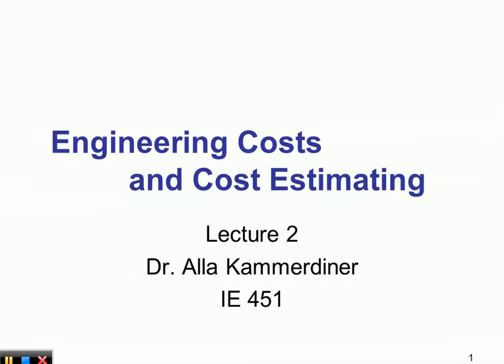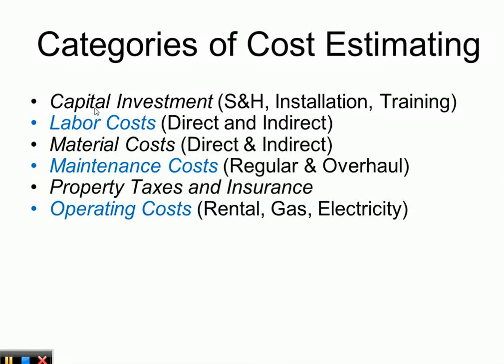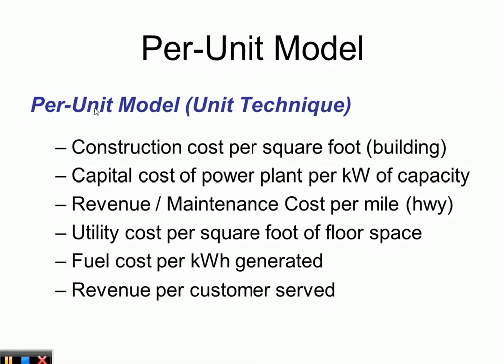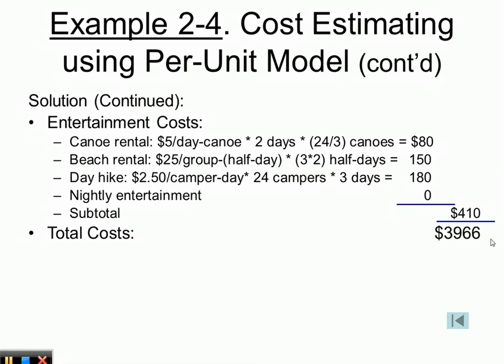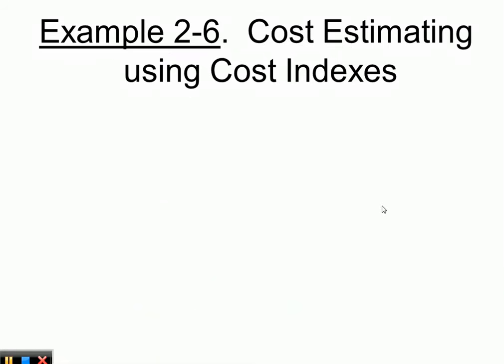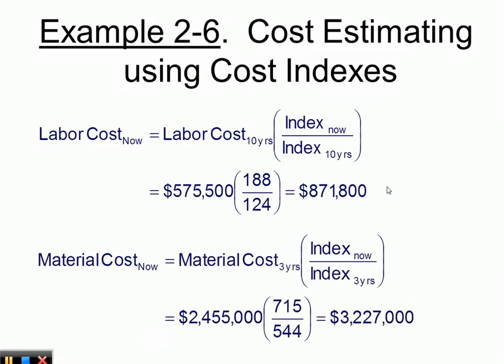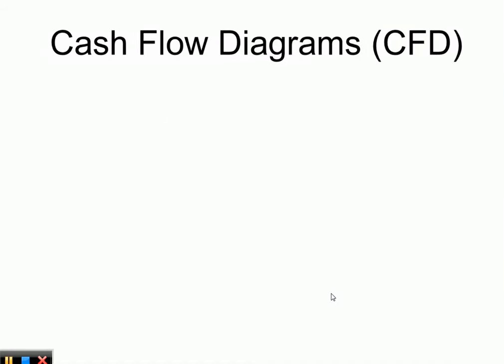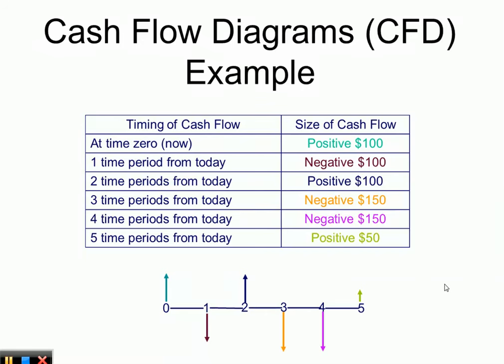EngEcon Ch2b - Cost Estimating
Engineering Economic Analysis - Ch2 Engineering Costs and Cost Estimating, Part B - Cost Estimating:
Cost Estimating Models
Estimating Benefits
Cash Flow Diagram